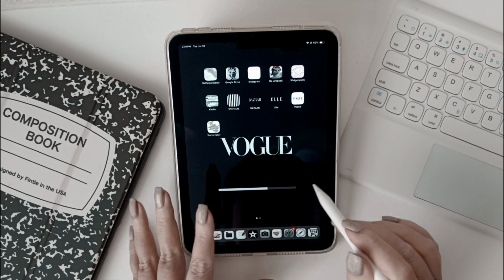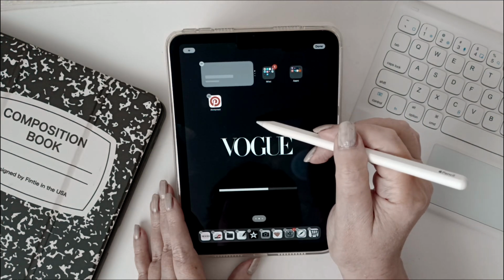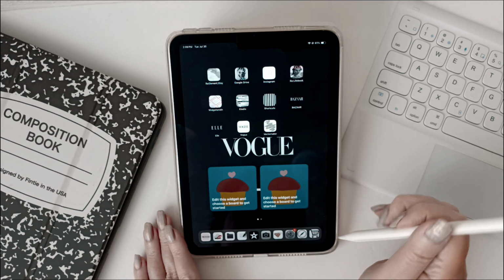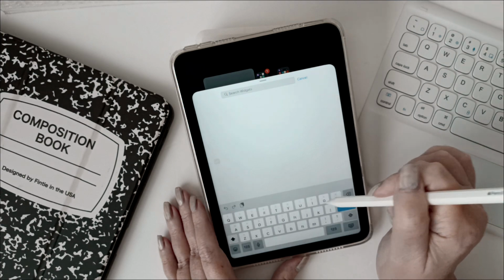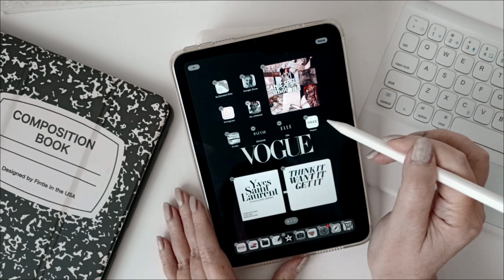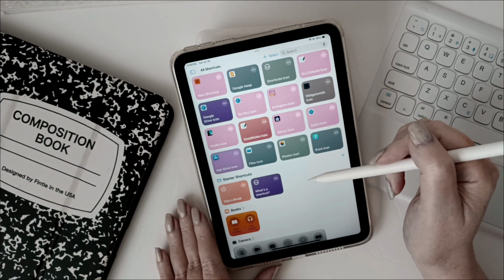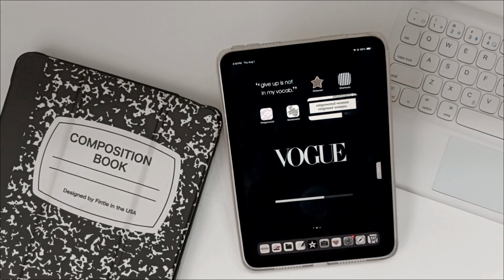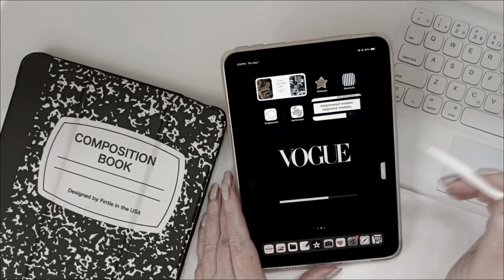pt 1 customize ipad mini 6 aesthetic widgets that refresh hourly or daily!!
Come along with me as I customize my ipad mini 6! All icons are included in my freebies icon kit! Watch my customization video linked at the end of the video to see how I created them! In this video I show how I made custom mood board widgets that refresh daily or hourly to provide a steady stream of inspo!! I've created three categories of boards on my pinterest so you can copy them to your ipad and use them too! 🖤 Rae | Ra Element

S O C I A L S / S H O P / L I N K S / F R E E B I E S:

| My iPad |
iPad Mini 6 Setup
- iPad mini 6 (starlight)
- clear case
- flower grip
- screen protector
- iPad pencil 2nd gen
- iPad silicone grip
- iPad mouse
- external hard drive

10.2 iPad Setup
- iPad 2021 Apple 10.2-inch
- Stylus Grip
- Stylus Nibs
- iPad Case
- Fave Apps: Goodnotes 5, widgetsmith, shortcuts, pinterest